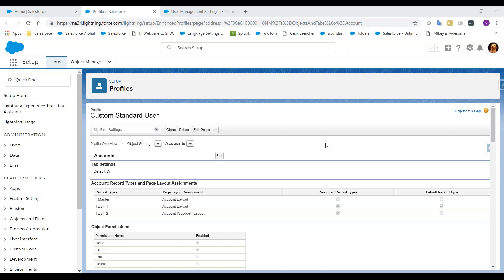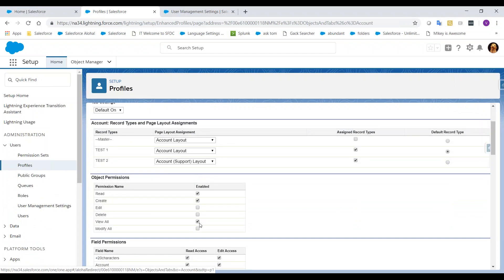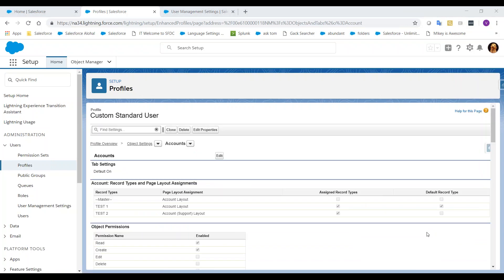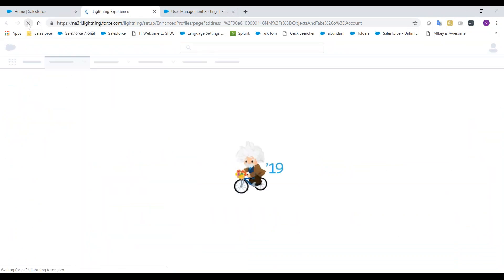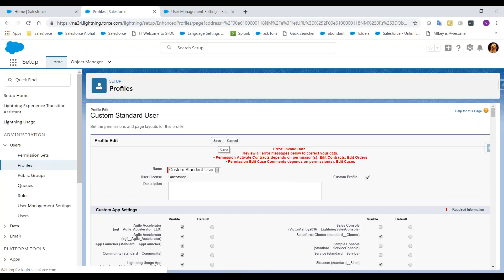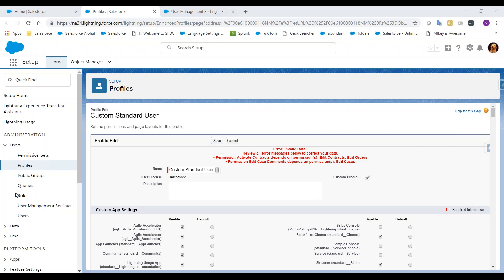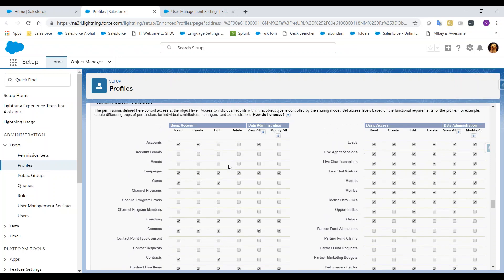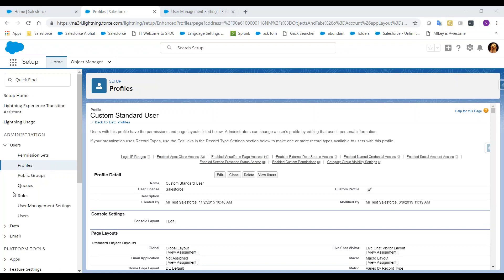How to Resolve Profile Error 'Depends on Permission(s)' | Salesforce Platform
Are you trying to delete a permission from a profile, but you're getting an error that says "Please fix the following: Permission XX depends on permission YY"
This video walks you through the steps to resolve this type of error.